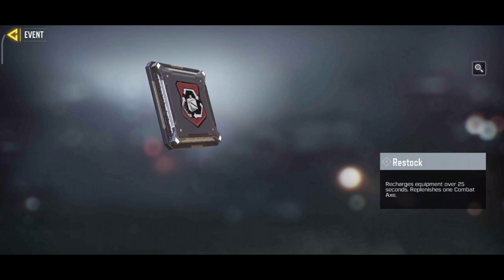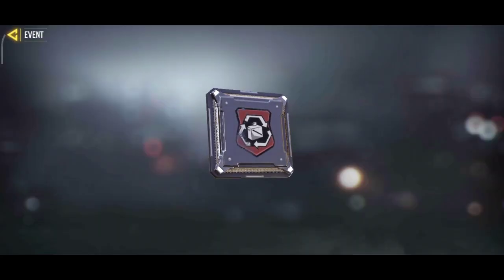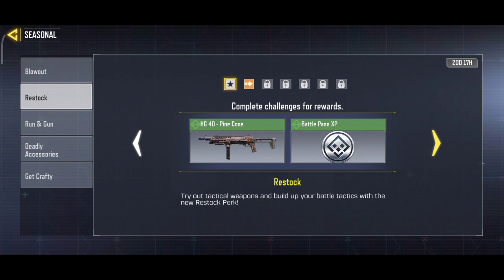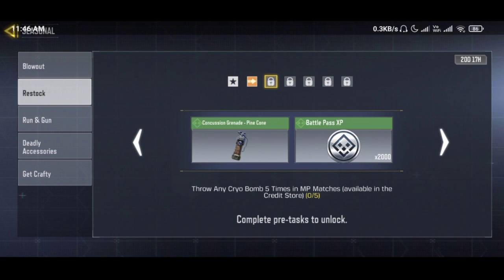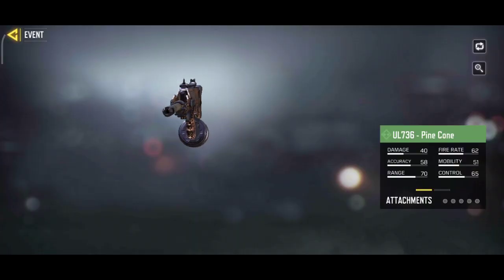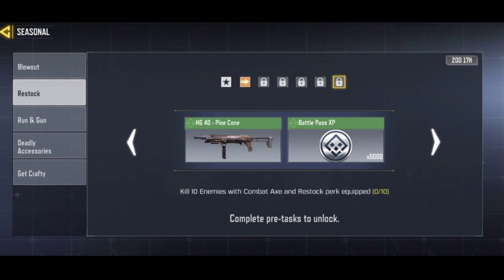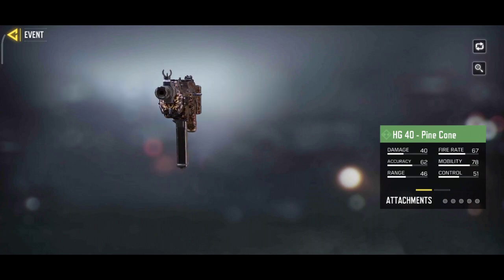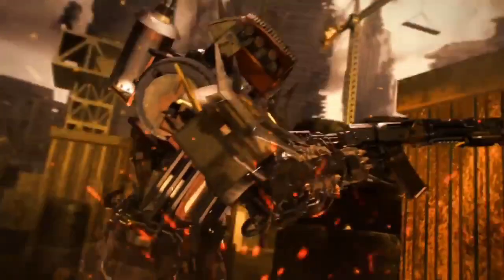HOW TO UNLOCK RESTOCK PERK IN CODMobile | in TAMIL | CODTAMIL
HOW TO UNLOCK RESTOCK PERK IN CODMobile | in TAMIL | CODTAMIL | CODMobile TAMIL